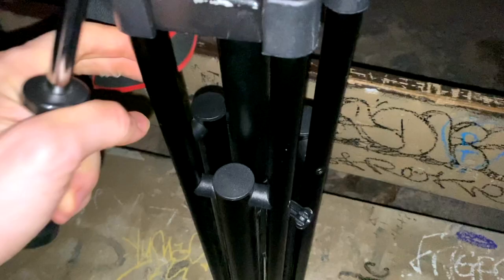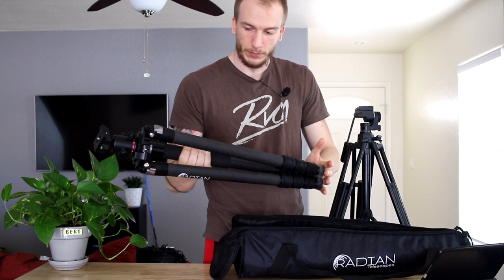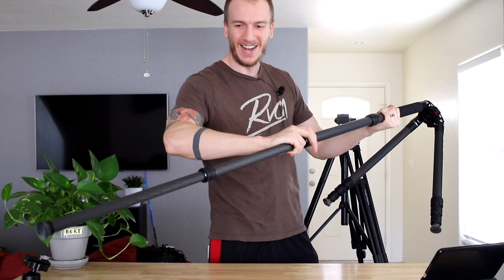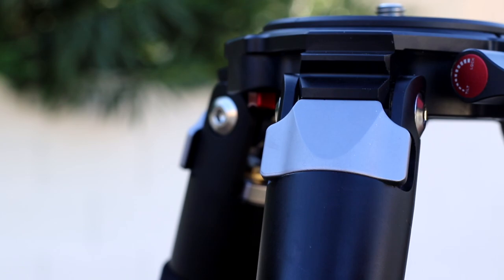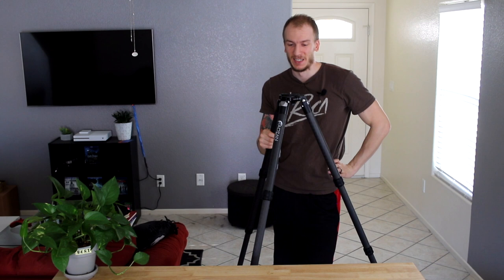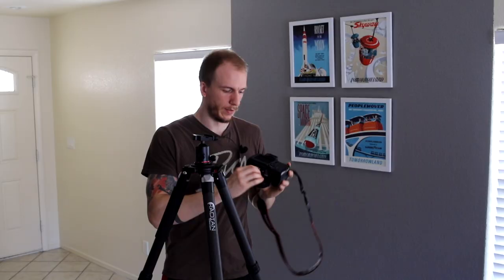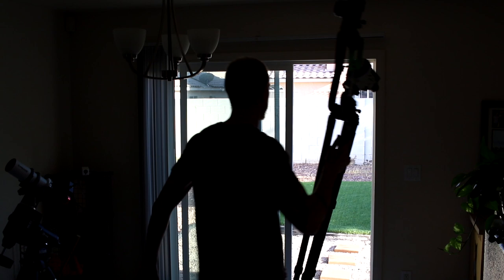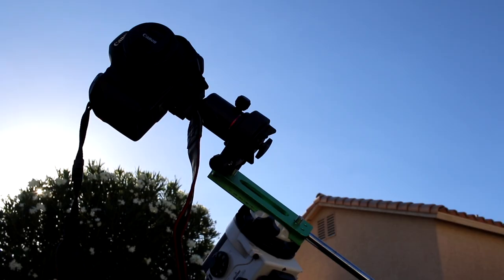Radian Tripod - 1st Impressions of a lightweight astrophotography tripod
Ball head we use
Orion tripod shown in the video

The Radian Tripod is a sturdy tripod for astrophotography that can hold about 55 pounds of payload. It has several nice features that I go over in this video and overall feels really nice. One of the best things about this tripod is that it is very lightweight and easy to carry.